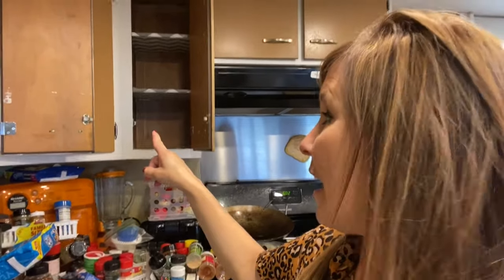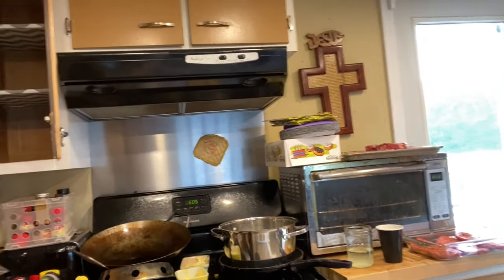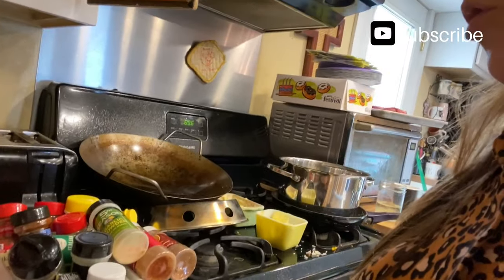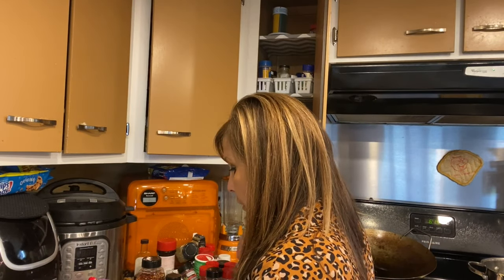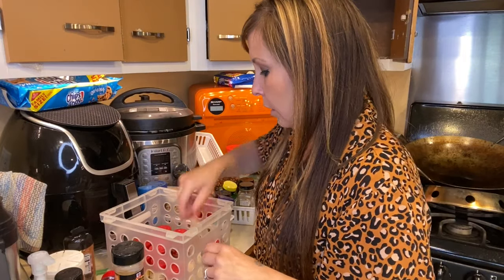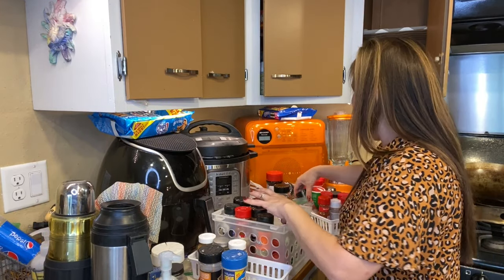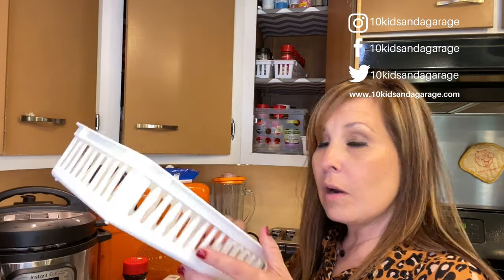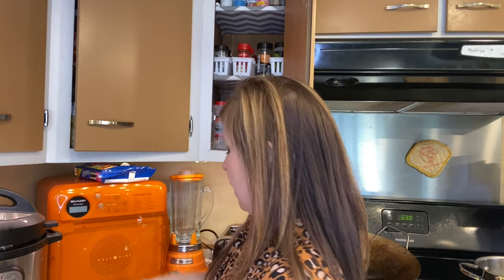Organize with me! || Spice Cabinet || Husband exposed || Homeschooling Mom of 10